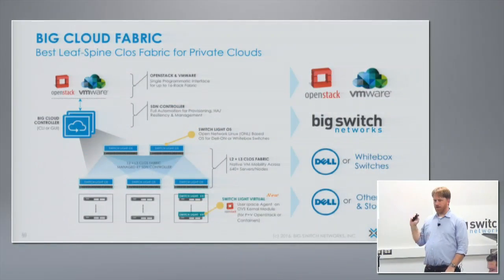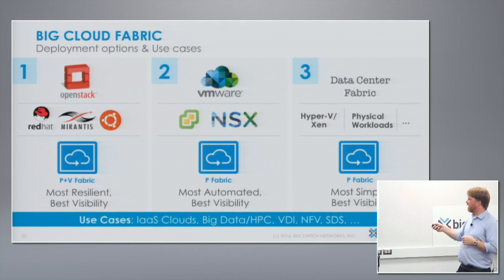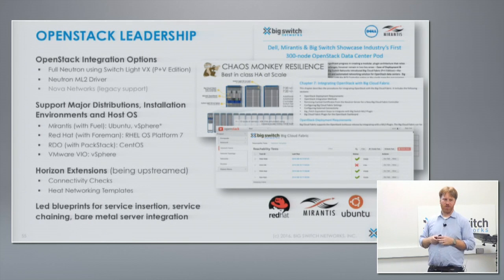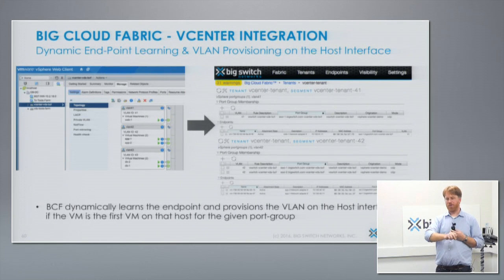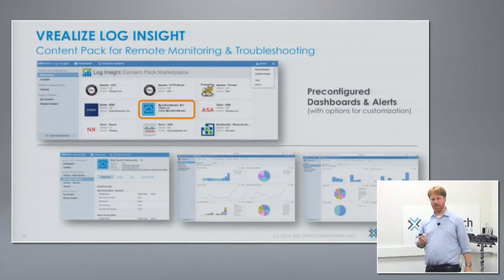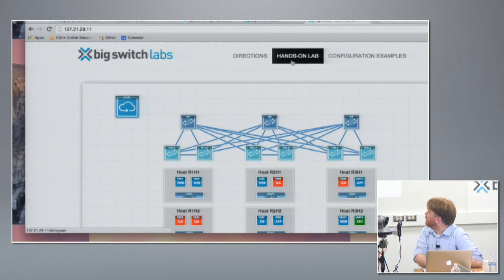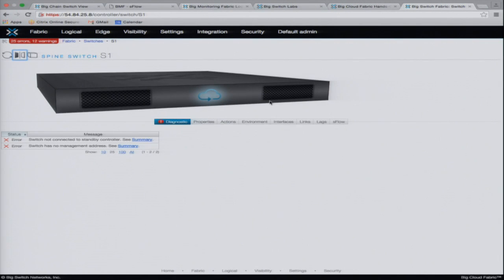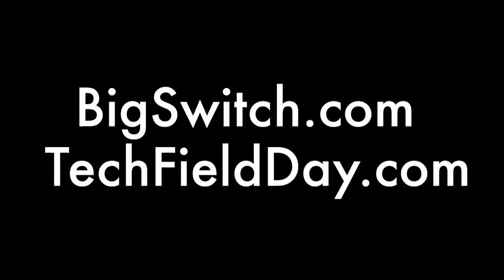Big Switch Networks Big Cloud Fabric 3.5: Ideal SDN Fabric for OpenStack and VMware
Rob Sherwood, CTO, introduces the latest updates in Big Cloud Fabric 3.5 and discusses use cases around OpenStack and VMware. Also discussed is the free online lab program offered by Big Switch Networks. Recorded at Networking Field Day 11 on January 20, 2016.